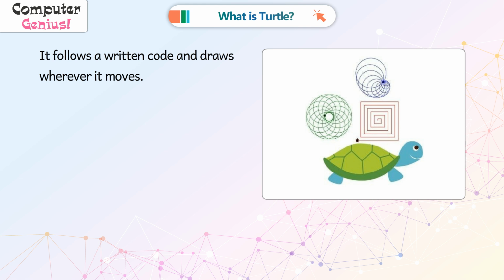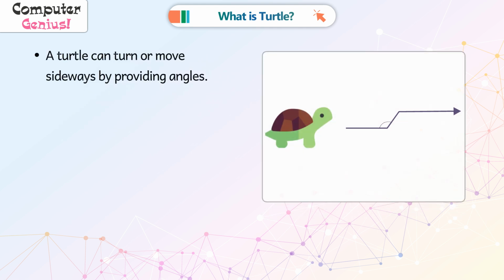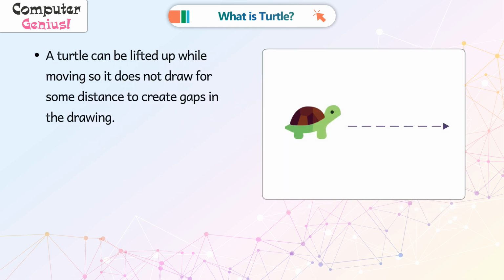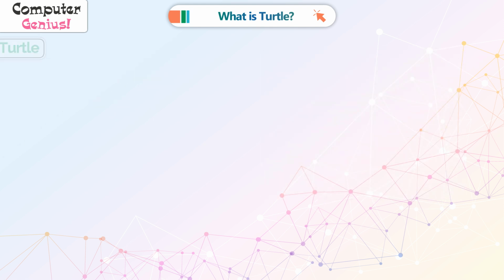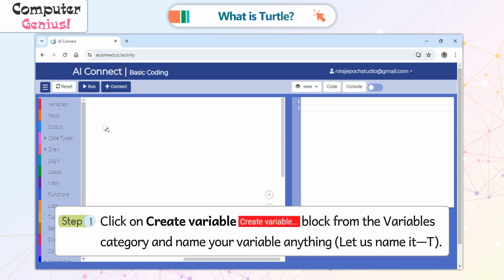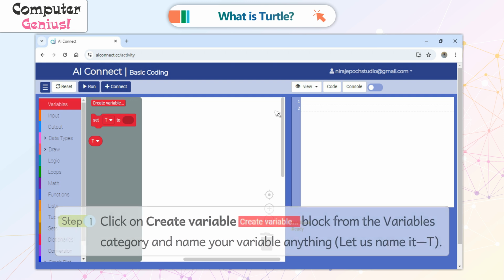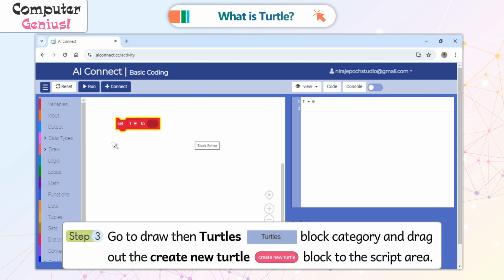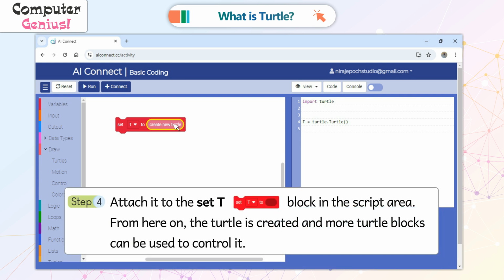What is Turtle? |𝐂𝐡 10 |Computer Genius|𝐂𝐥𝐚𝐬𝐬 4